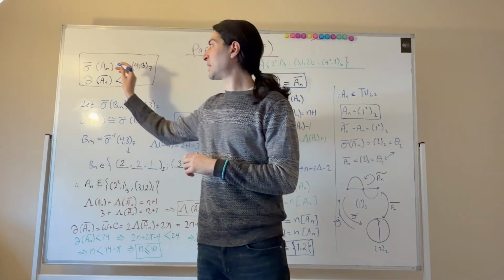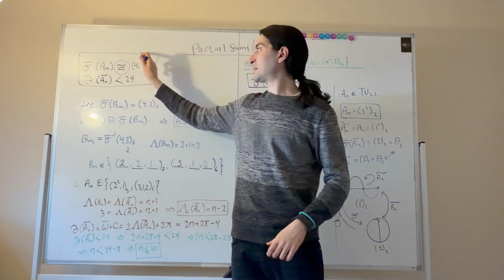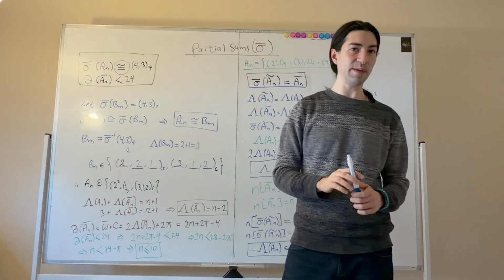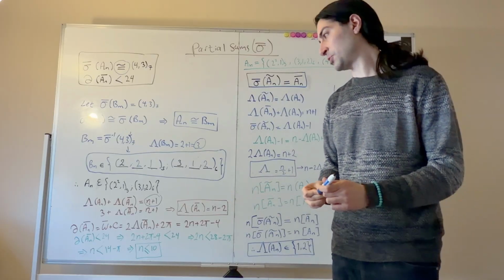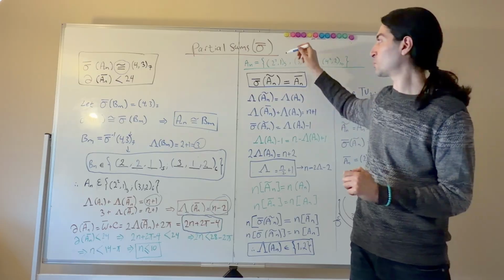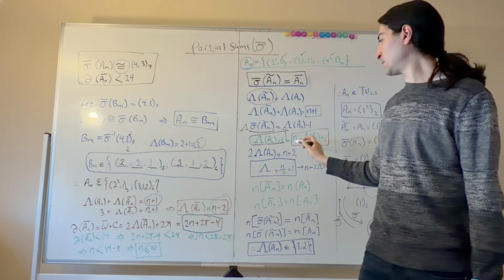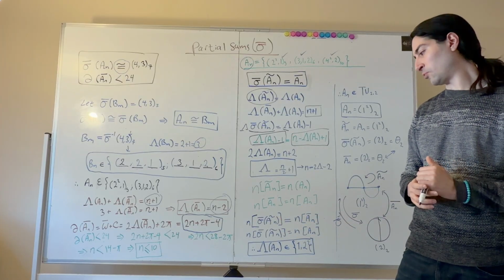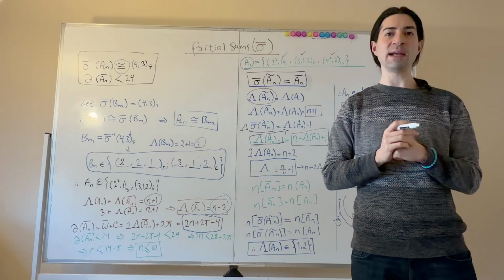Solving sectoral structure equations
Partial sums transformations
Sectoral conjugates
Sectoral involutes
Structural boundary
Simple partial sums equations